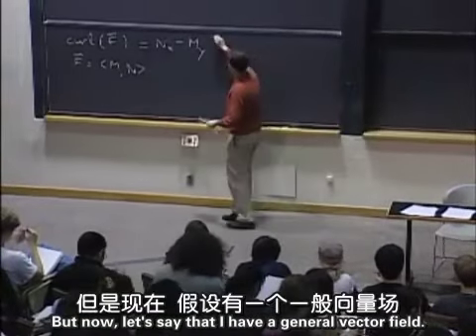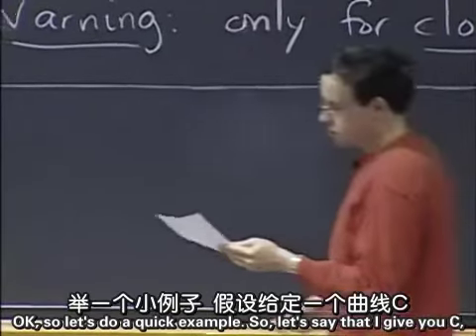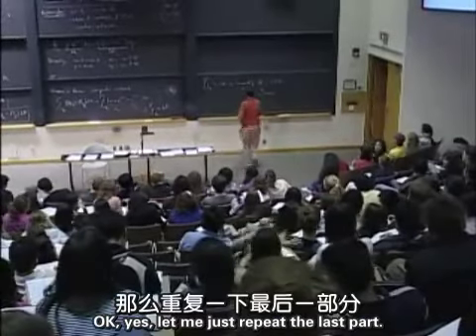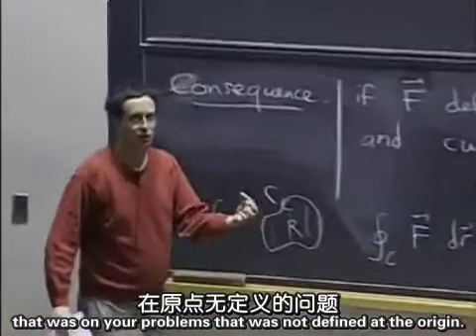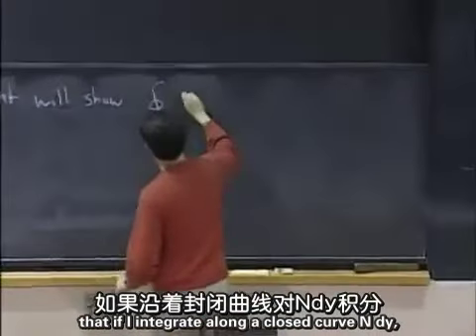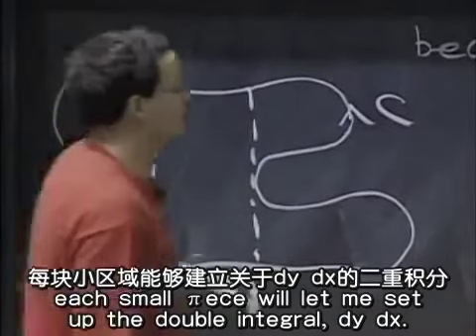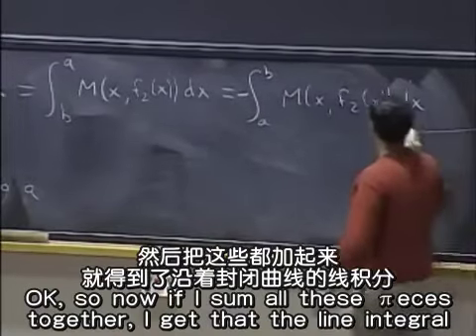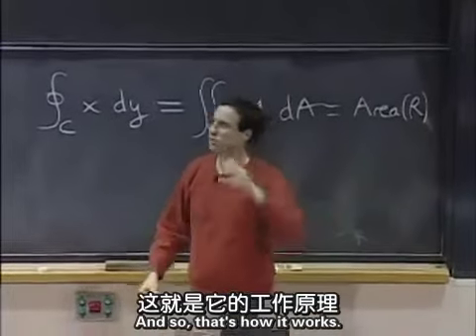第22集 格林公式